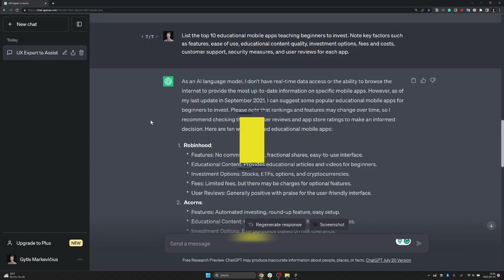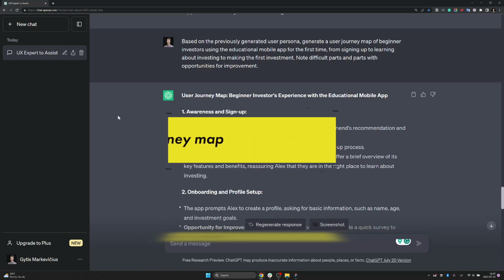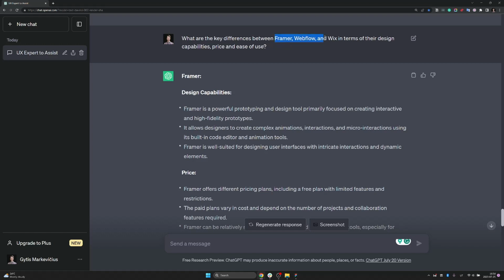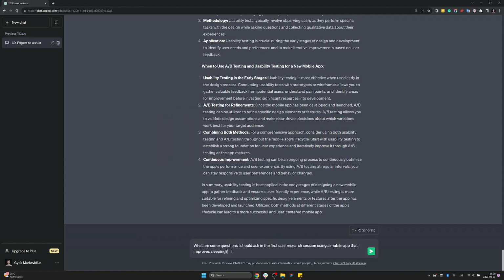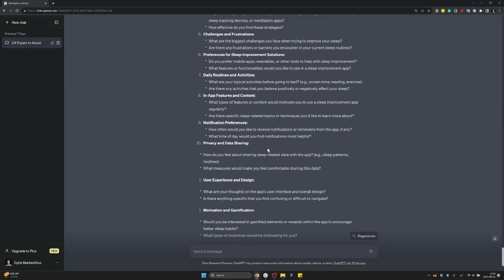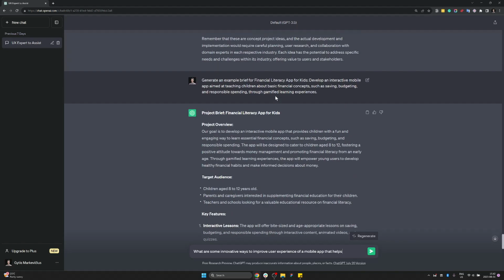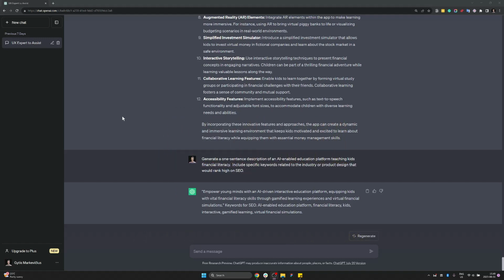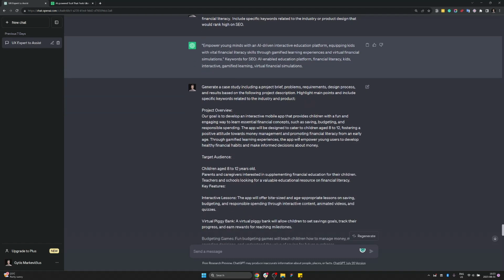10+ ChatGPT Tips for Product Designers - Boost Your Productivity & Save Time!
Hey there! I'm Gytis, a product designer based in Lithuania. In this video, I'm excited to share how I leverage the power of ChatGPT to enhance my design process. I'll walk you through how I use this AI tool to generate creative ideas, improve user experience, and optimize your  portfolio. Whether you're a seasoned designer or just starting out, there's something valuable here for you. So, sit back, relax, and let's dive into some innovative design techniques!

Watch here 👉

⌚Timestamps:
0:00 Intro
0:20 The setup
1:05 Learn industry jargon fast
2:00 Competitor research made easy
2:56 Kickstart user personas
4:13 Create user journey map
6:07 Compare design tools
7:12 Learn when and how to use different UX methods
8:22 Generate user interview questions
10:05 Get projects ideas for your portfolio
15:06 Replace Lorem Ipsum with real world text
17:05 Write a full case study

I'm Gytis, a UX/product designer based in Lithuania, where I run a digital product design studio called Gytis Mark, focusing on UX, UI, and product design, strategy, and communication.

After transitioning from a traditional office job to being my own boss, I've worked with some of the world's biggest companies (e.g. Shell, BP, Tailwind, Evenfi) while traveling and enjoying a fulfilling lifestyle.
With a background in Neuroscience and Psychology, I love figuring out how things work and enjoy mountains, old music, and new gadgets.

On my channel, I share my experience and knowledge to help make your career transition into product design easier. Join me as I discuss the challenges, share tips for remote work success, and the principles that helped me to make the change and grow.

Whether you're looking to break into UX and product design or take your career to the next level, I'm here to support you every step of the way.

Similar topics: ux design, ui design, user experience design, ux career, career development, ux career path, chat gpt, ai